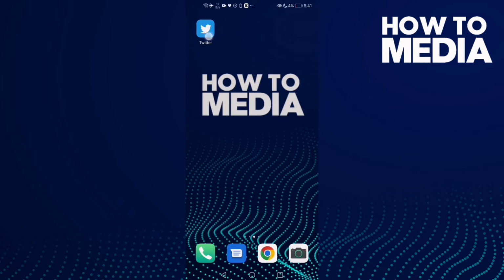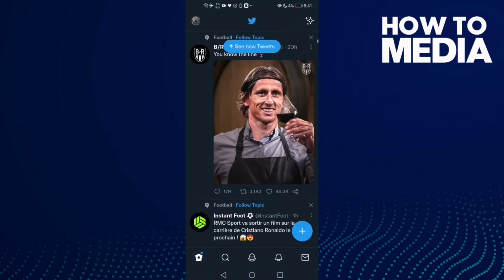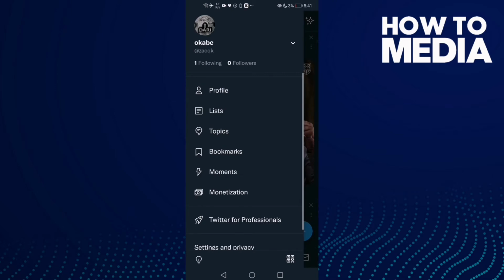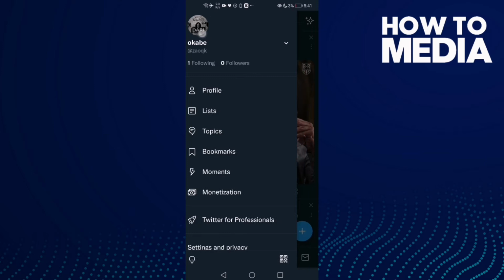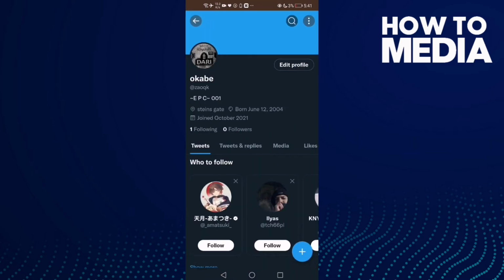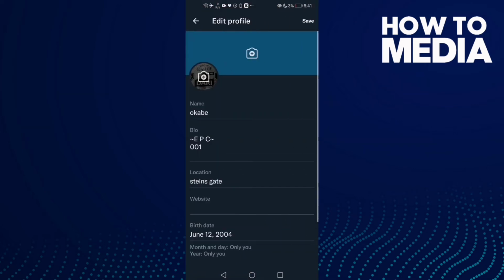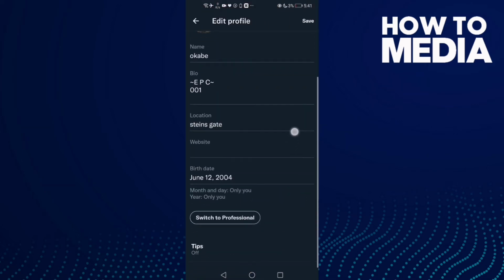How to Change Your Birthday on Twitter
in this video we discuss :